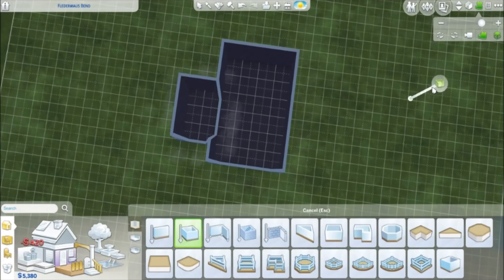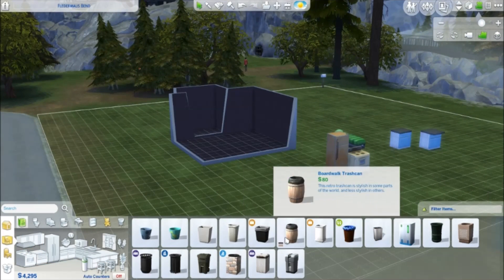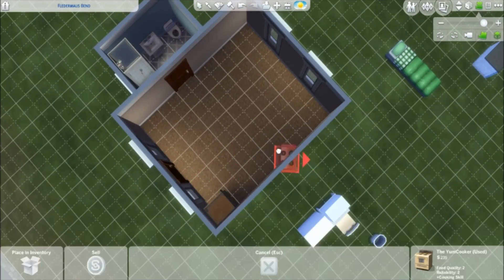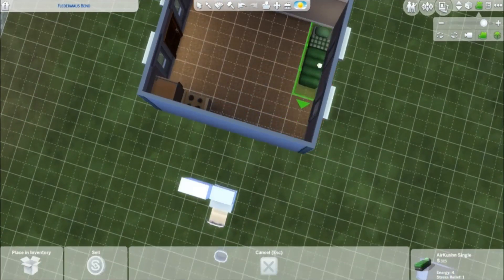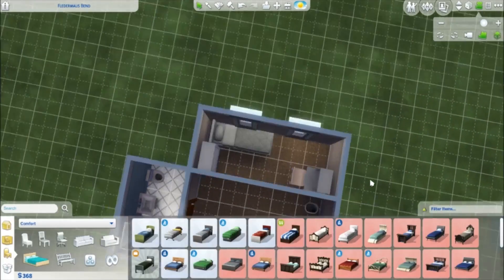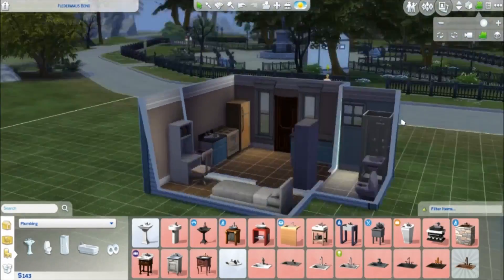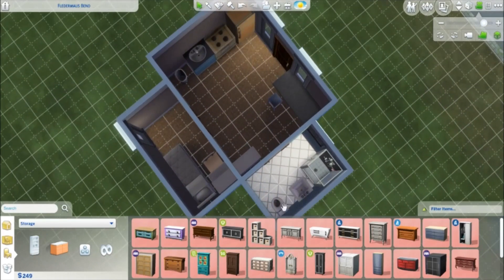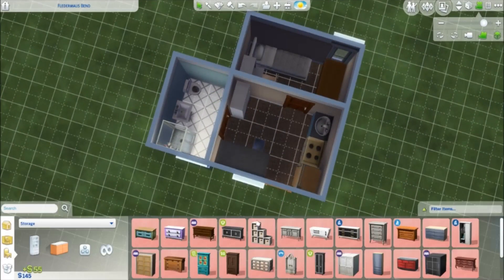Channel Update Jan 2017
Just a quick update and a speed build. :)

My Origin ID: TheGamingKatYT